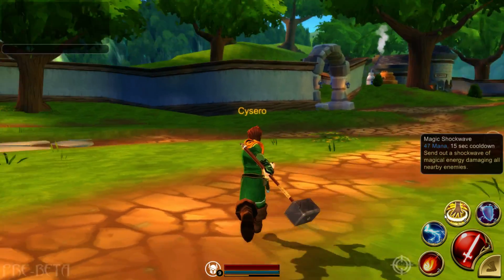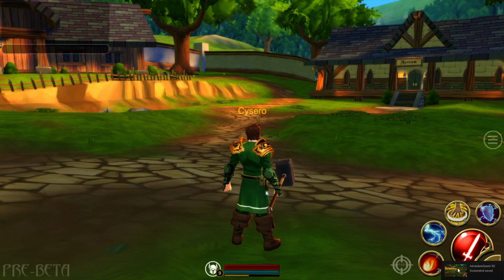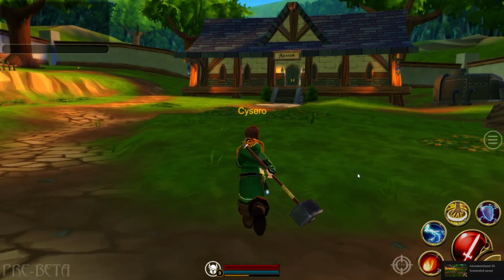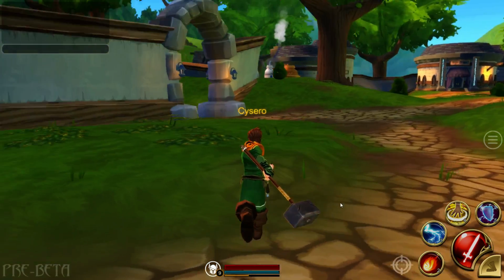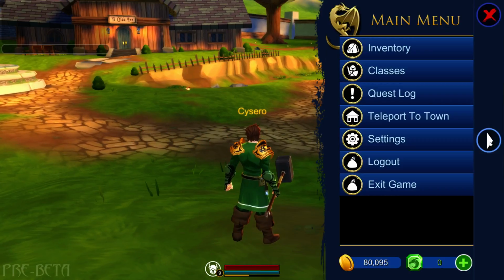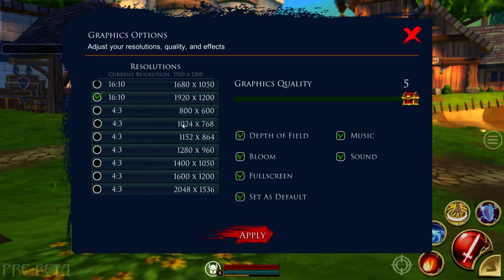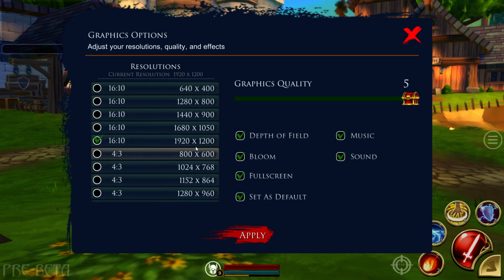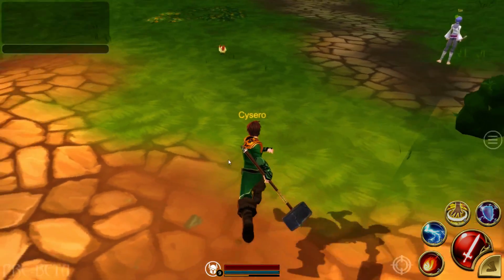AQ3D UI Upgrade Progress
Cysero shows off some of the first-pass UI upgrades coming to AQ3D's Pre-Beta.